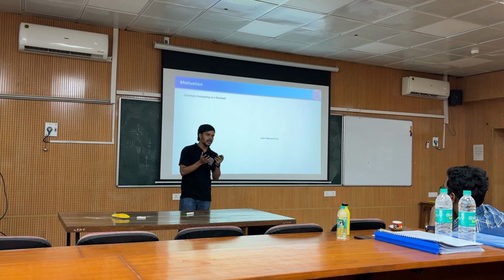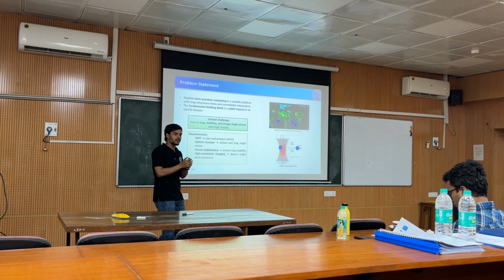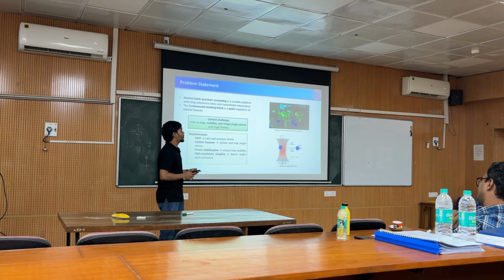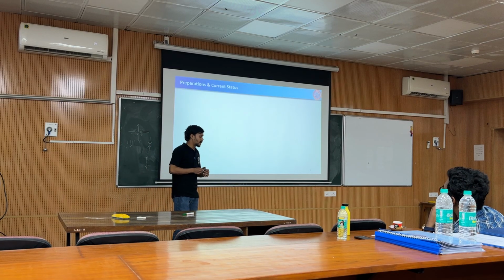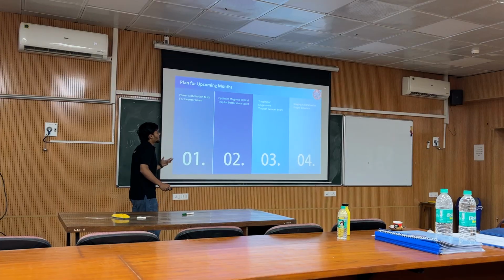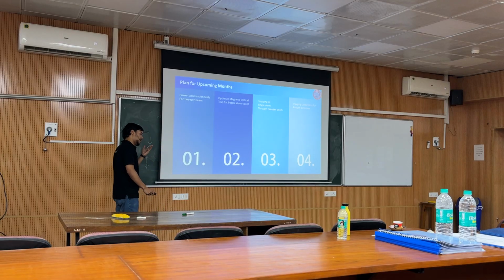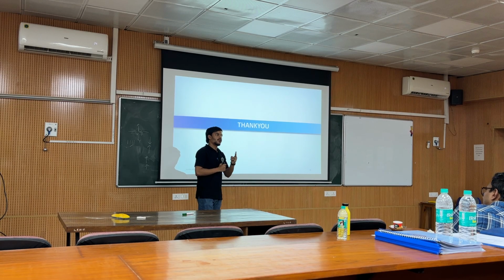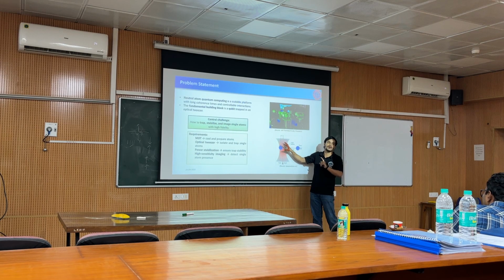Atom trapping and Imaging for Quantum Computing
Midterm presentation of my mtech project in applied optics.